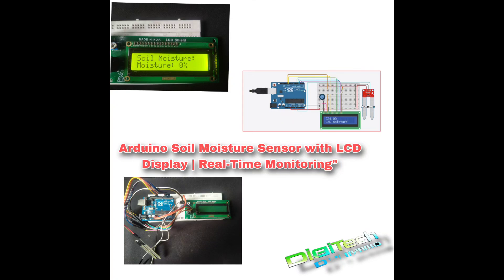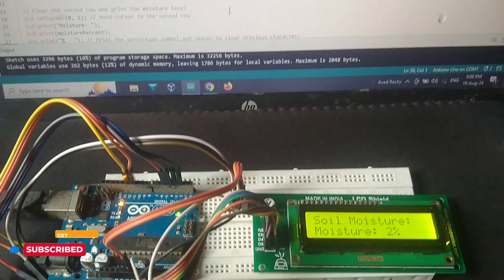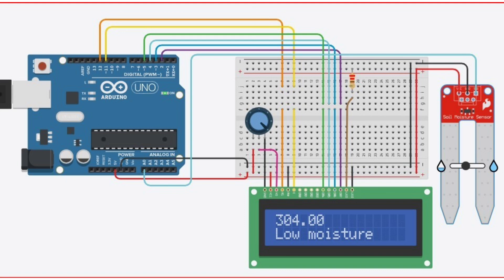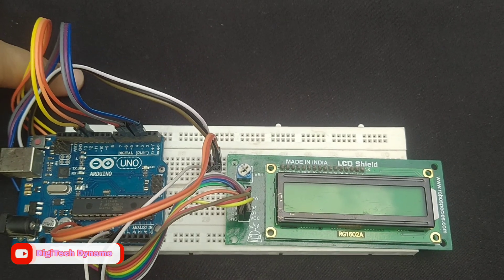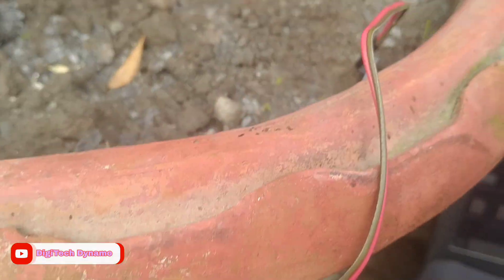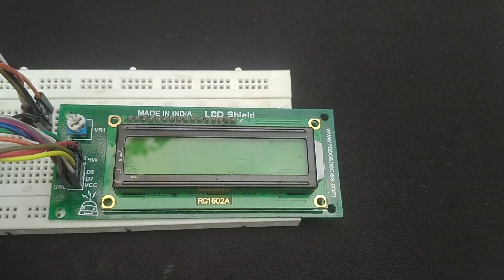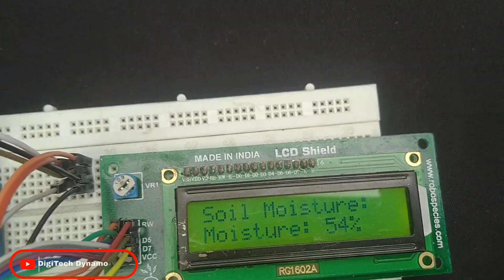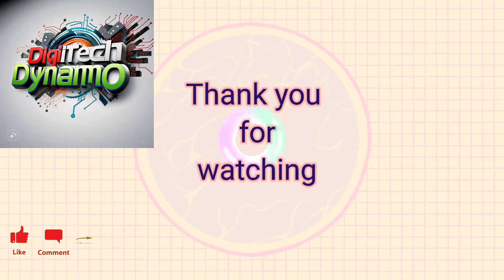Arduino Soil Moisture Sensor with LCD Display | Real-Time Monitoring"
In this video, I’ll show you how to create a real-time soil moisture monitoring system using an Arduino and an LCD display. This project is perfect for keeping track of your plant's moisture levels and ensuring they get the right amount of water. I’ll guide you through the wiring, explain the code, and demonstrate how to set it all up. I’ve tested the setup with a potentiometer, and it works flawlessly!